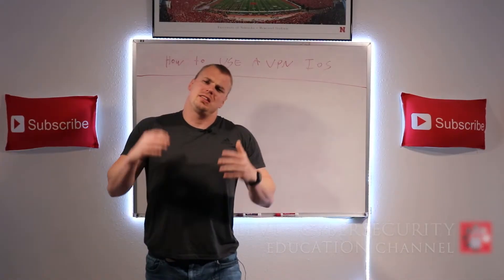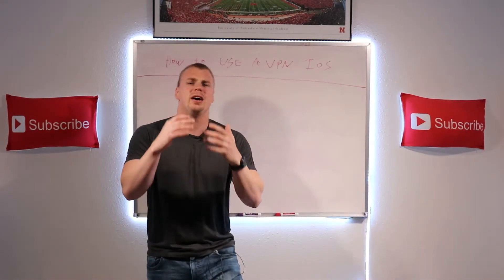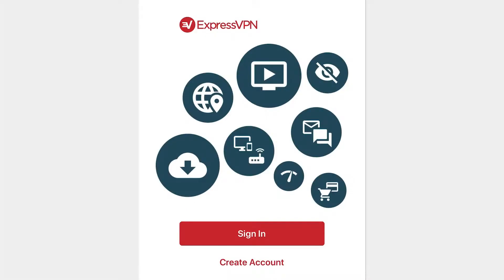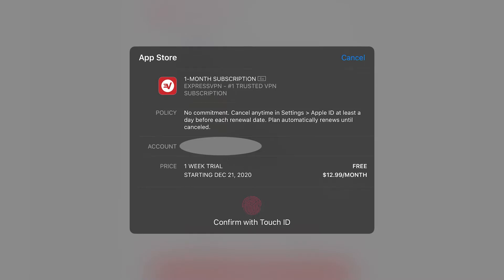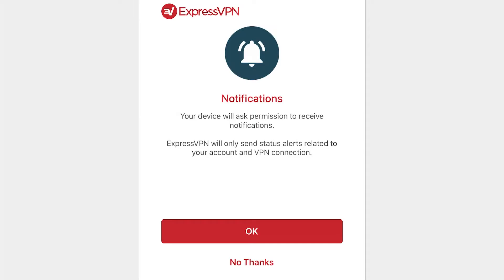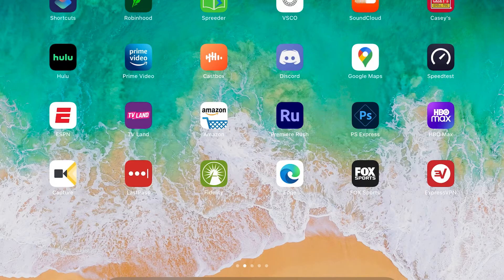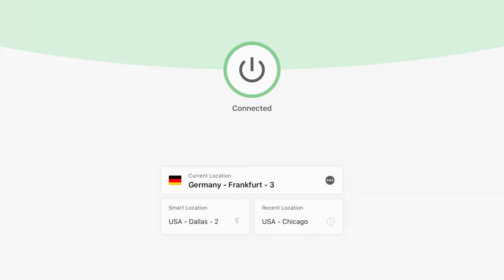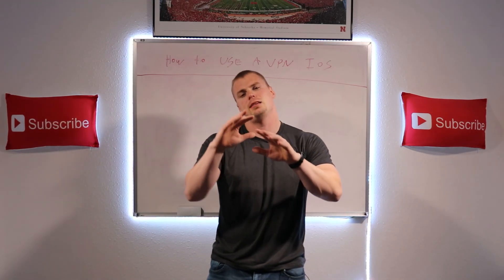How to Use a VPN | iPhone | iPad | iOS | ExpressVPN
Here I will show you how to setup and use Express VPN on iOS devices also known as iPhone and iPads. This will be a full in depth VPN (Virtual Private Network) tutorial of Express VPN on iOS.  Previously I did videos on using a VPN on a Windows PC , Apple Mac , and Android . Enjoy! Follow on Instagram: cyberseceducation

Want to Learn more about VPNs. Check out my video on everything you need to know about VPNs (Virtual Private Networks)

Sign Up for WeBull and We Both Get 2 Free Stocks

Sign Up for Robinhood and We both Get a Free Stock

Cannon 80D Camera
AVerMedia Live Gamer HD 2 Capture Card
Belkin Surge Protector
128GB SD Card
Light Stands
10 Foot Network Cables
Samsung 4k 28 inch Monitor
Logitech Wireless Keyboard
Logitech Wireless Mouse
Sony Wireless Noise Canceling Headphones
Adobe Premier CC (Video Editing Software)
Camtasia Screen Capture Software